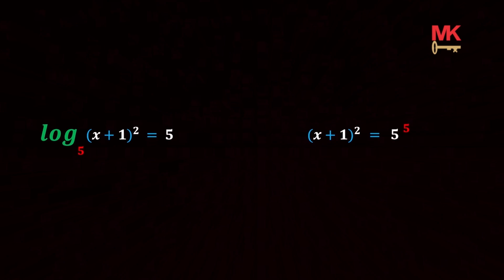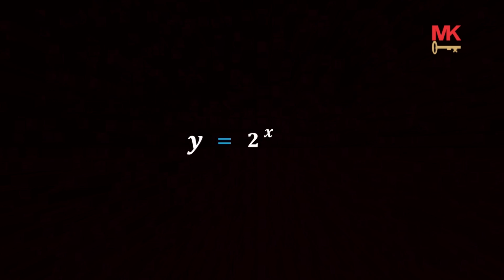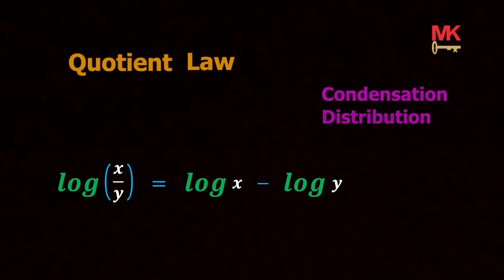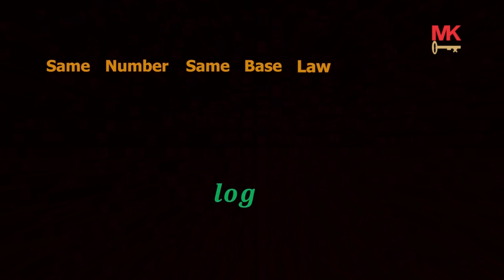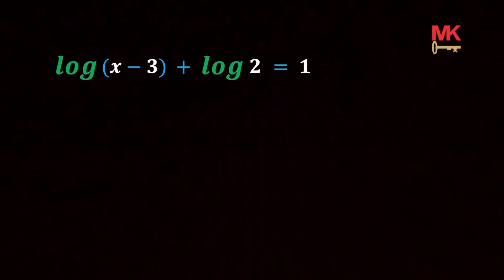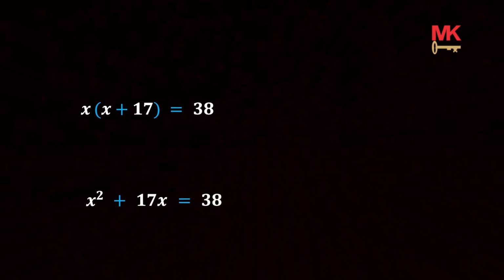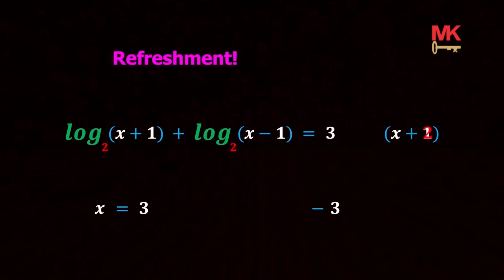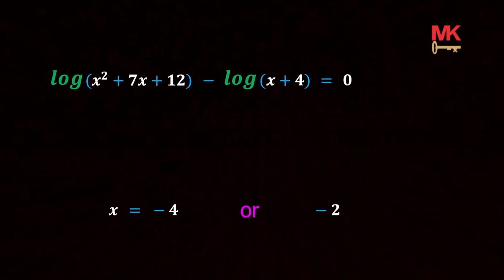Solving logarithm class 11 applied mathematics / class 11 logarithm / Logarithmic Equations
Welcome to Math Key! In this video, we provide a comprehensive guide on how to solve  logarithm class 11 applied mathematics including exponential and logarithmic Equations review. Perfect for students and math enthusiasts, this video will help you master solving these types of equations with ease.

We cover essential concepts of  logarithm class 11 applied mathematics, step-by-step solutions on class 11 logarithm and common pitfalls to avoid. Whether you're preparing for a test or just want to strengthen your math skills, this video has you covered.